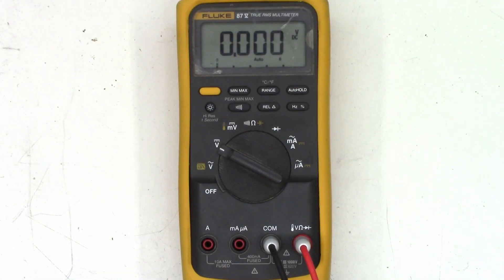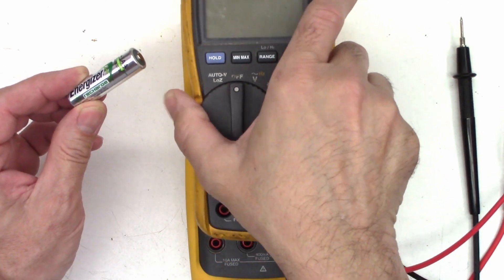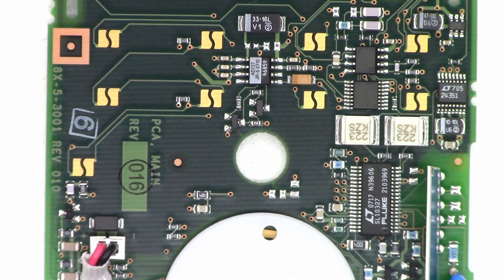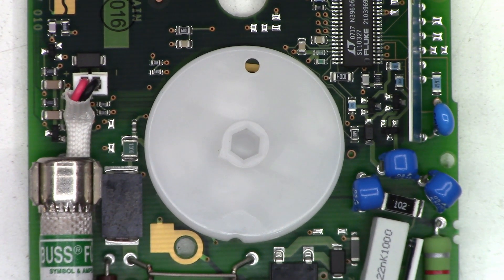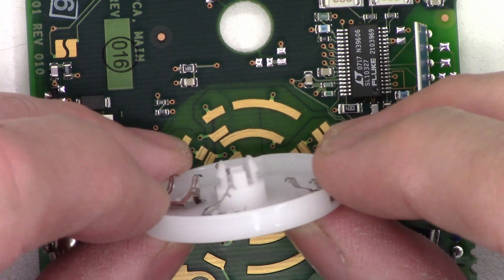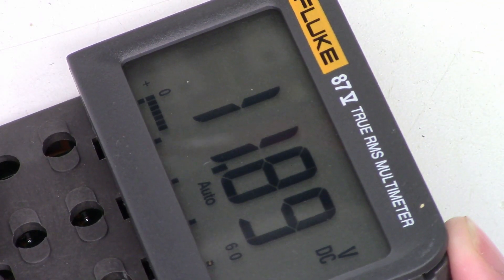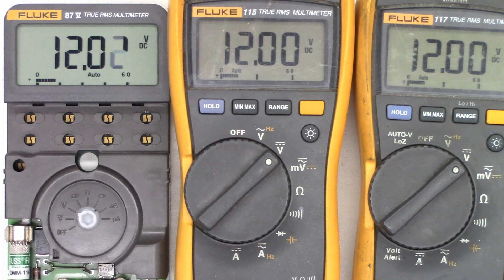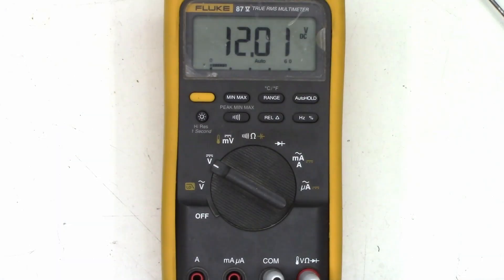FLUKE 87 MULTIMETER - NO VOLTAGE MEASUREMENT REPAIRED FIXED - SAVED FROM THE E-WASTE / RECYCLE BIN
I plucked a donated Fluke 87 headed to E-Waste and repaired it with only 1 part at a cost of a few cents.

Dot Morgan
Casey Cane
Teri DeLeo
Kelly Knutson
Howard Goble
Diana Williams
Reed Graham
Christopher Wang
David Ammerlaan
John Johnson
Scott Kullen (thanks for monthly support)
Shaheed Amirkhan
Brett Sherry
Joseph L Ozvold
Sweidan Omar
John Eggers
Linda Kuo
Daniel Pyles
Melanie Branton
Lisa Sklar
Barry Marchant
Uri Cohen (multiple times)
Scott Kullen
John Harper
Larry Mcdonald
Annette Lewis
Howard Goble
Hugo Tajimaroa
M R Rajesh
Dan Latorre